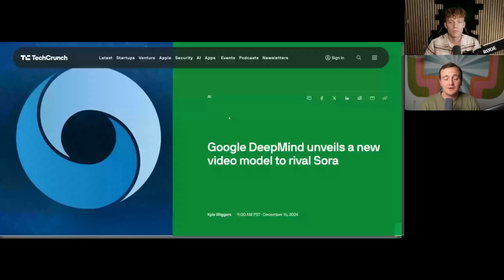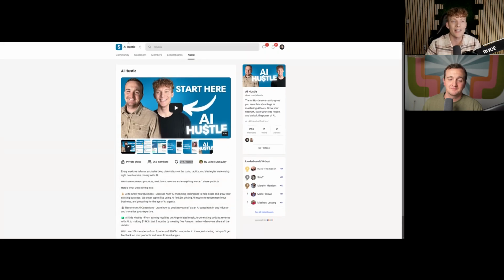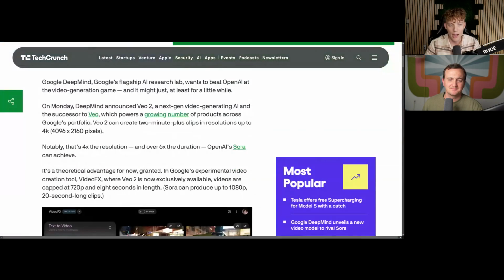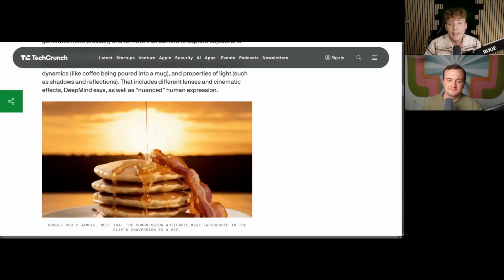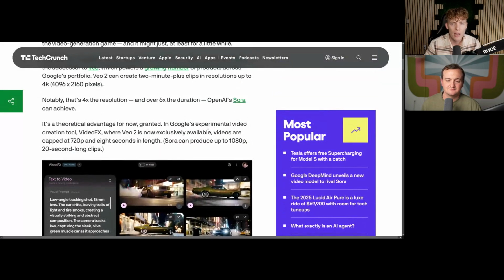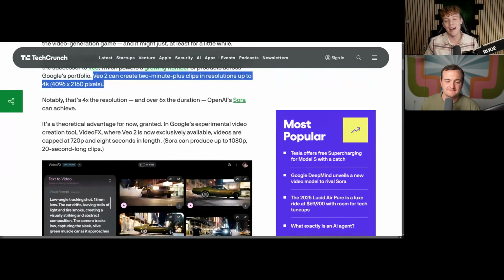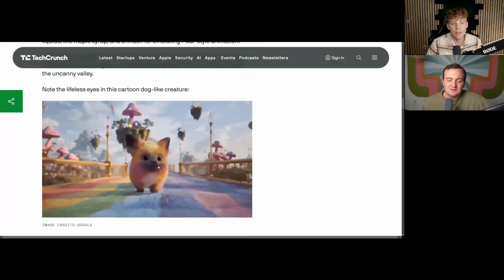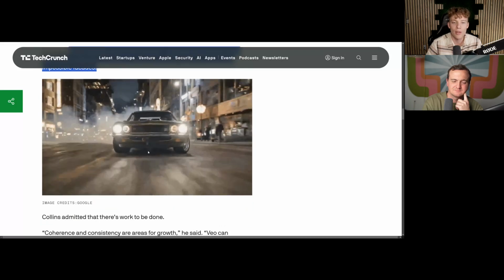Veo 2 vs. Sora: The Battle of AI Video Generators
In this podcast episode, Jamie and Jaeden discuss Google DeepMind's new AI video generation tool, Veo 2, which aims to compete with OpenAI's Sora. They explore the features of Veo 2, including its ability to generate high-quality video and realistic motion, while also comparing it to other AI video generators like Runway and Sora. The conversation highlights the current limitations and potential of AI in video production, as well as the opportunities for creators to leverage these technologies.

Chapters
00:00 Introduction to Google DeepMind's Veo 2
01:46 Exploring the Features of Veo 2
04:14 Comparing Veo 2 with OpenAI's Sora
08:31 The Future of AI in Video Production